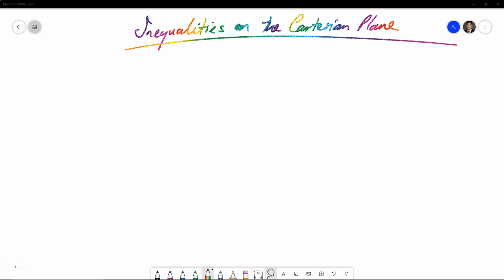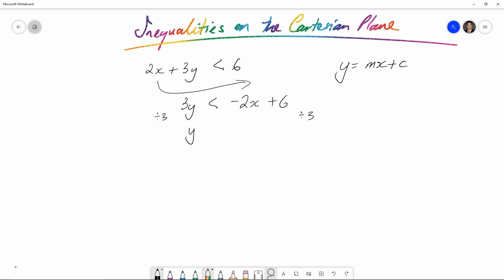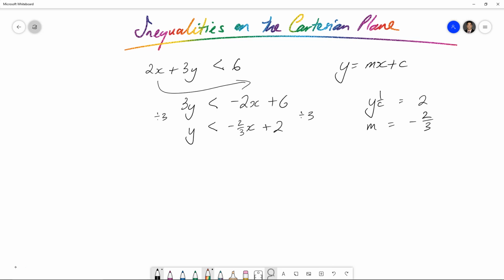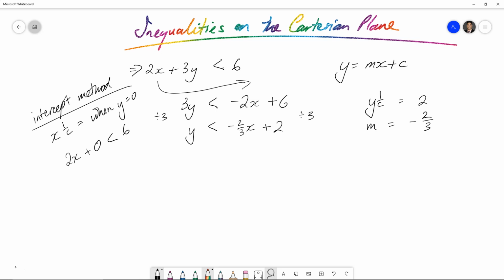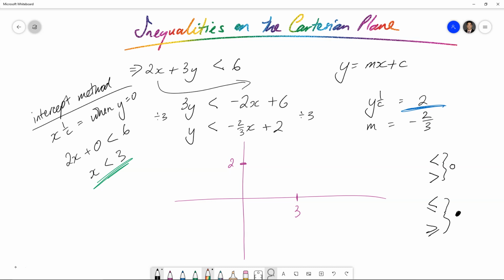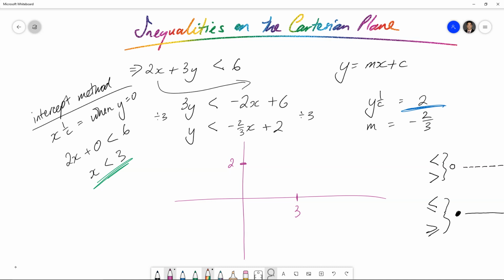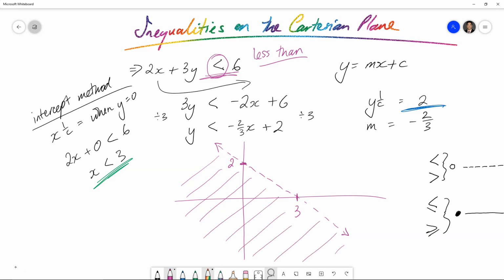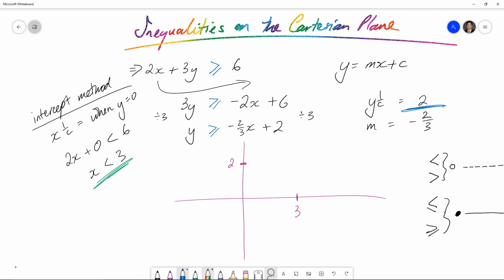Inequalities on the Cartesian Plane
Jacaranda Math Quest
Year 10
4.8